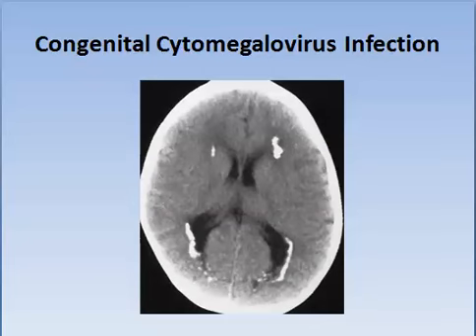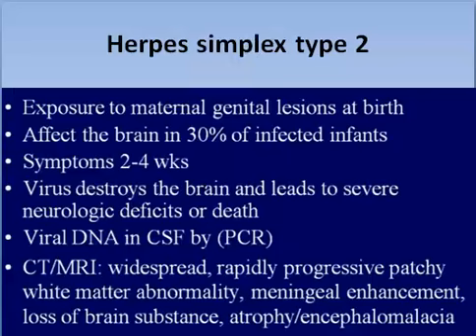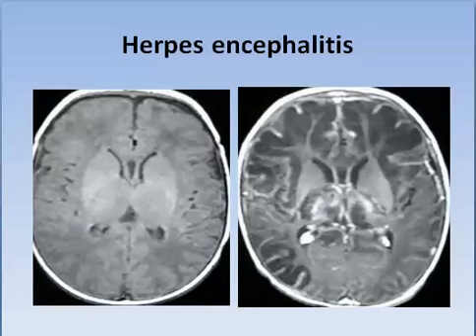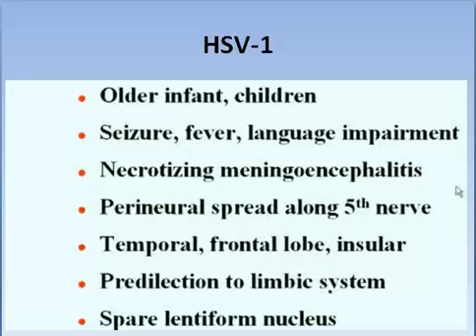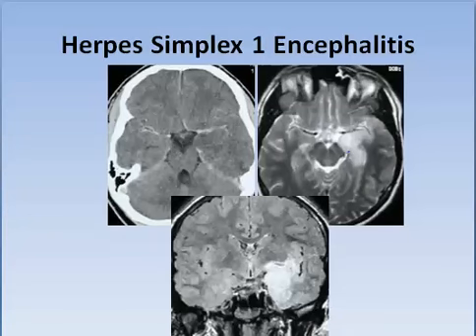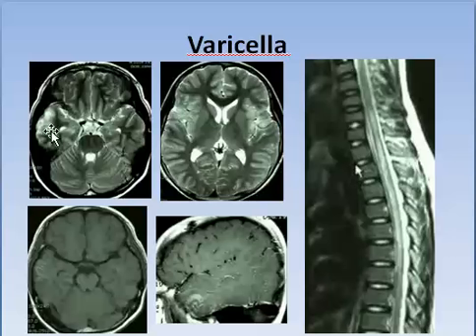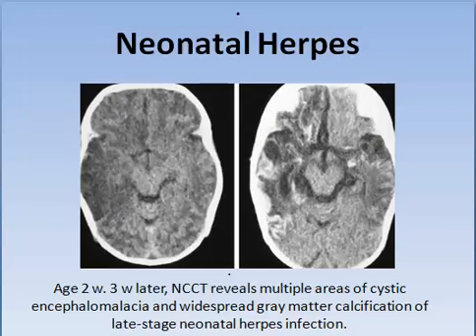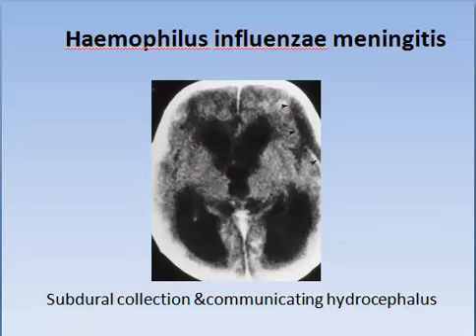2017 07 31 CNS infection 3